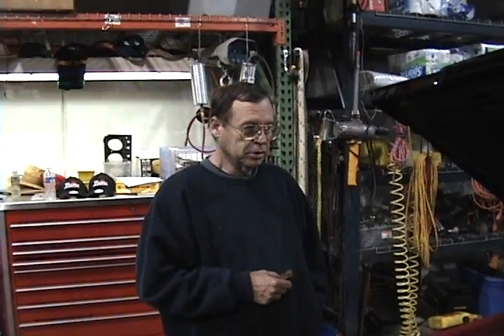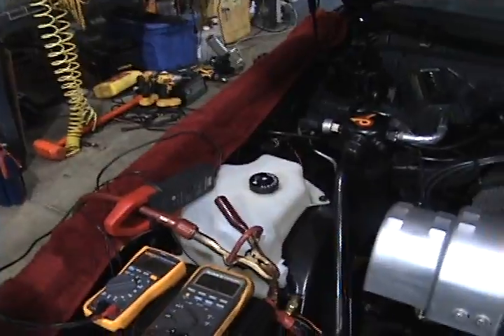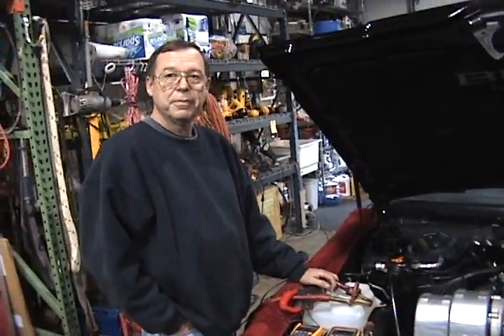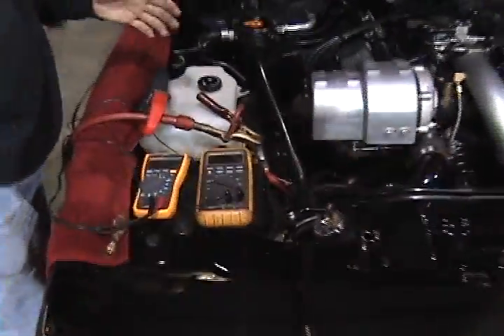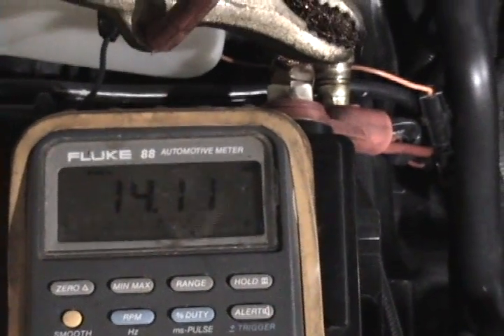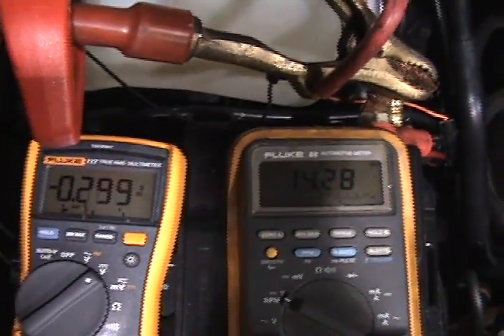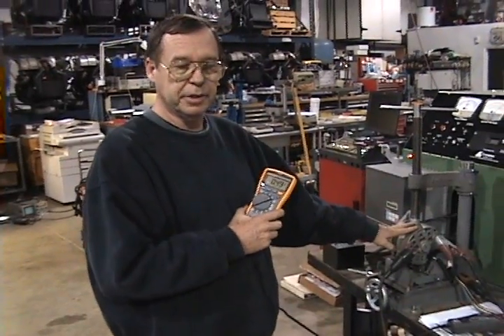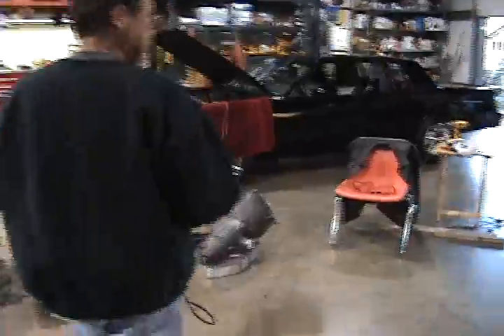Richard Clark Alternator to Battery Stock vs Large Gauge Wire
Richard Clark shows that adding a large gauge wire between the atlernator and the battery makes little to no difference in the voltage.